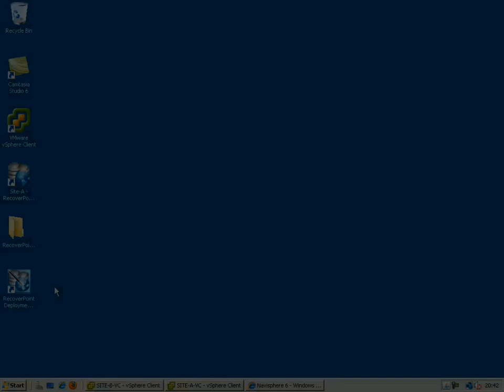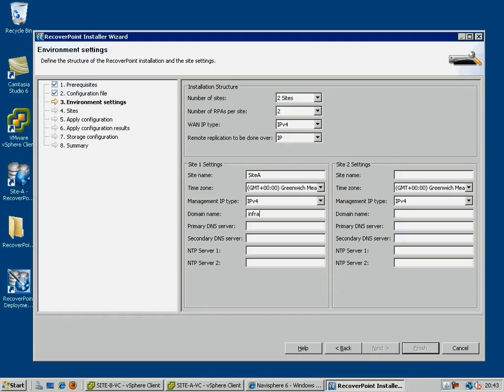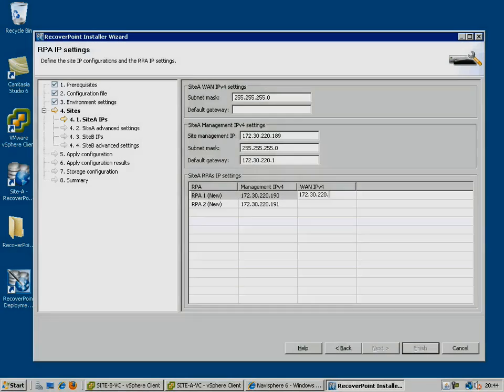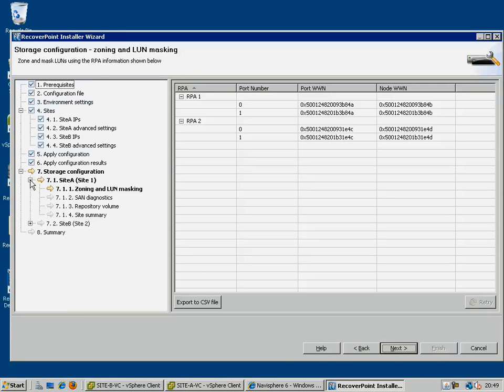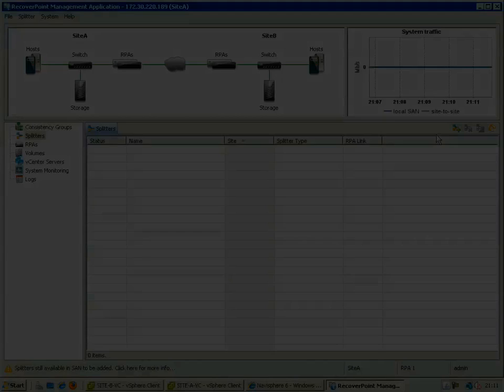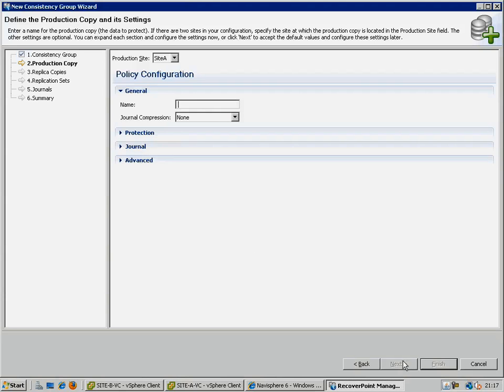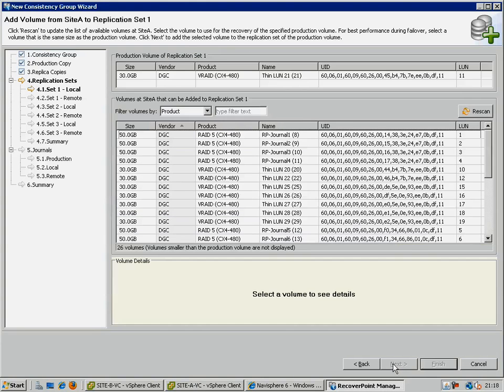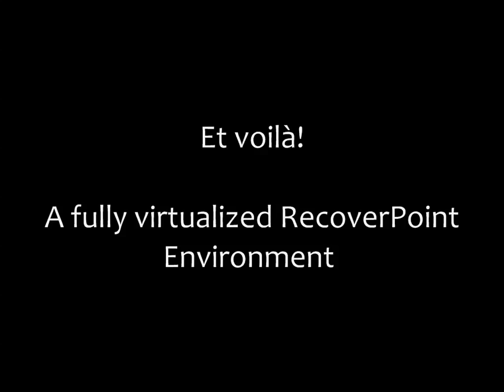HOWTO: Installing a Virtual RecoverPoint Cluster - Part II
This is part of a HOWTO series on installing the Virtual EMC RecoverPoint Appliance (vRPA).

This is an incredibly sophisticated local and remote continuous data protection product, now available for people to try as a Virtual Machine.

This video covers the second half of getting a vRPA cluster installed - creating the Recoverpoint cluster using the simple wizard.